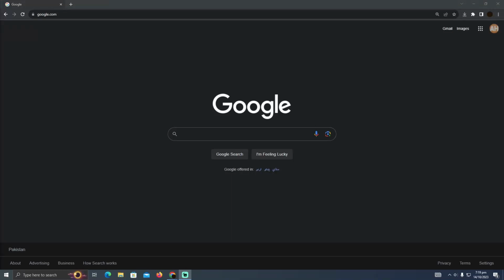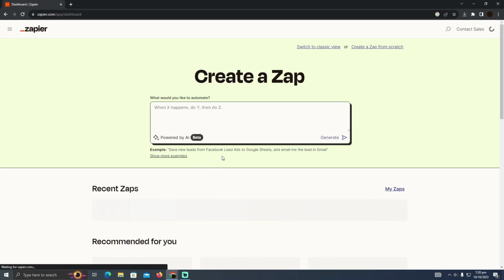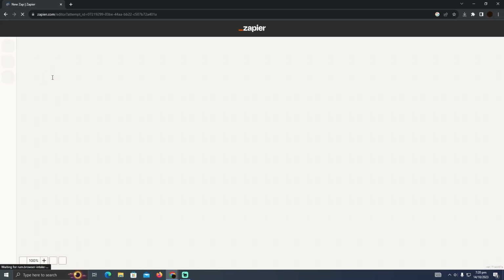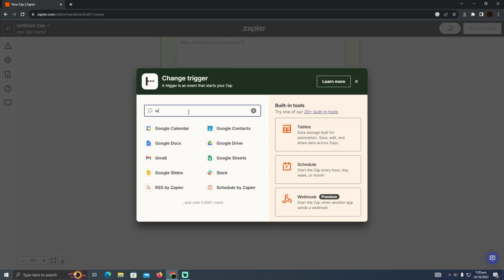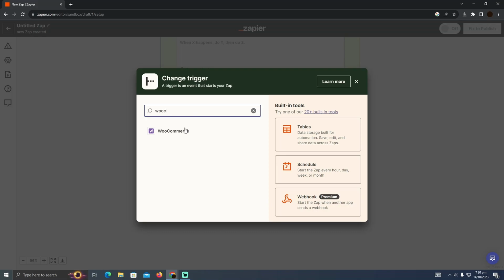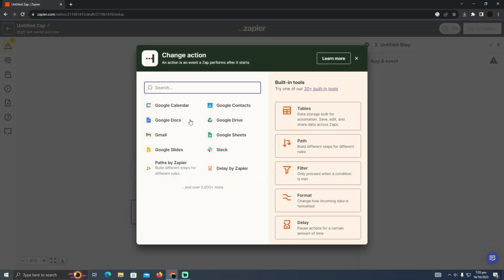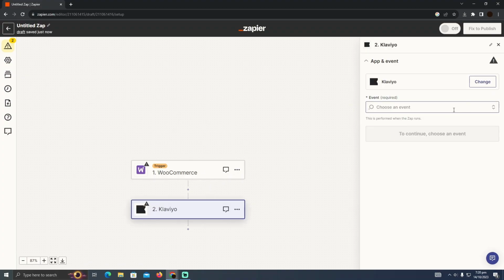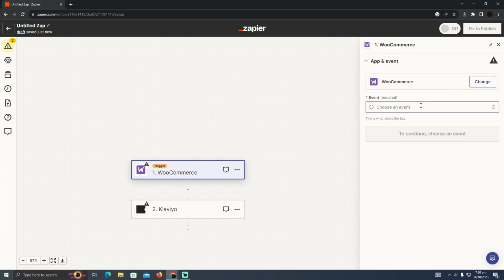HOW TO INTEGRATE WOOCOMMERCE AND KLAVIYO 2025! (FULL GUIDE)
In this comprehensive video, we're diving deep into the world of WooCommerce and Klaviyo integration. If you're serious about taking your e-commerce business to the next level, you've come to the right place. We'll show you how to seamlessly connect WooCommerce and Klaviyo to supercharge your marketing and sales efforts.

0:00 INTRO
0:04 TUTORIAL